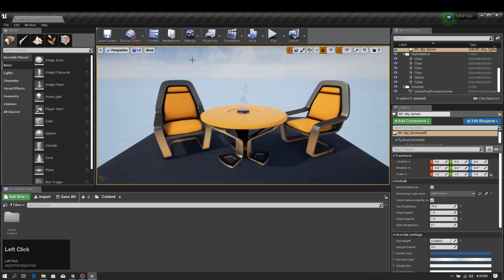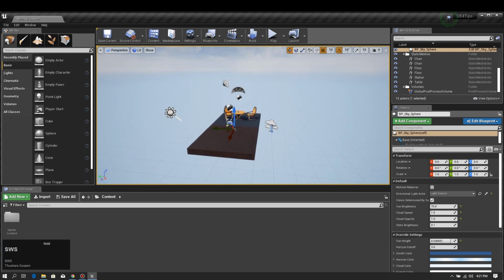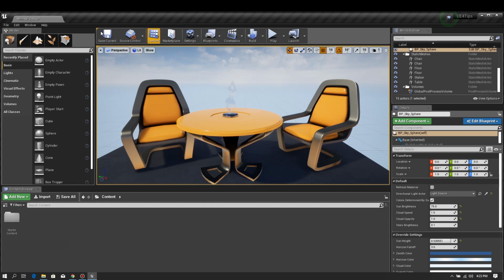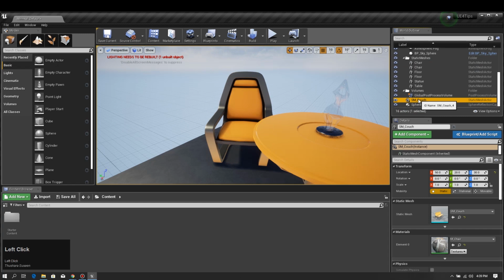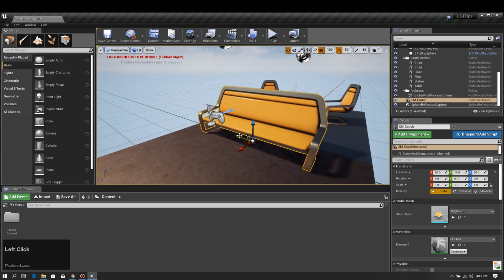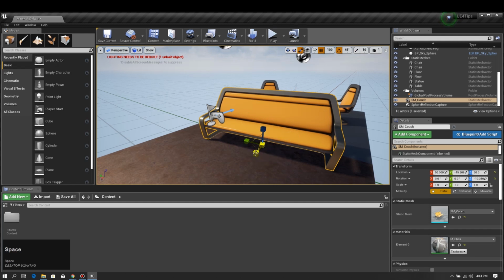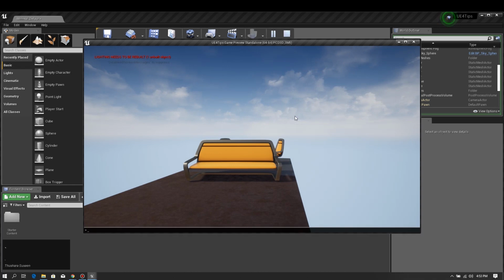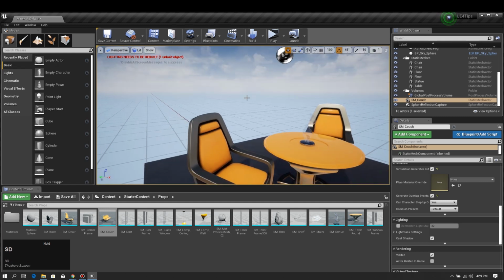Unreal Engine 4 Editor Basics & Tips | UE4 Beginner Tutorials #1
In this unreal engine beginner video, we have covered basic editor controls and tips to speed up the development workflow.
Viewport navigation controls, speed, and sensitivity settings.
Transform controls and editor shortcuts.
Stat commands and different preview modes for profiling.